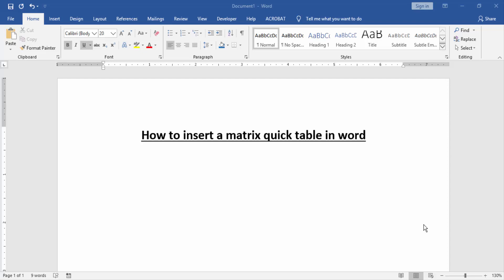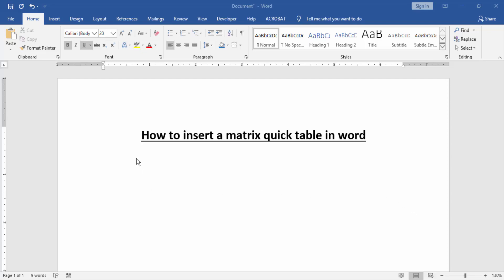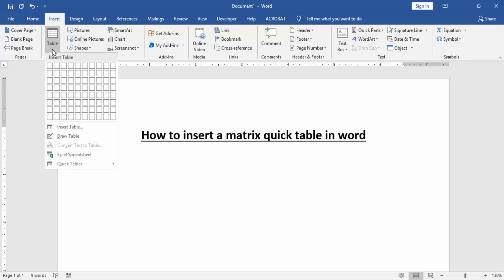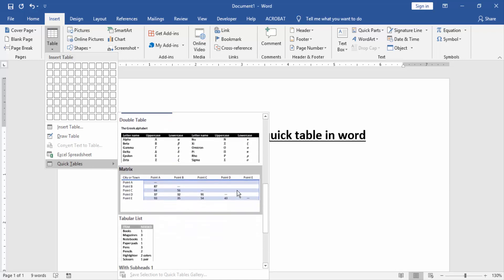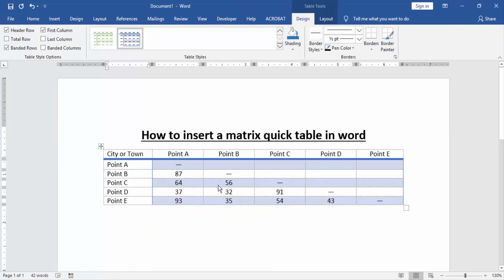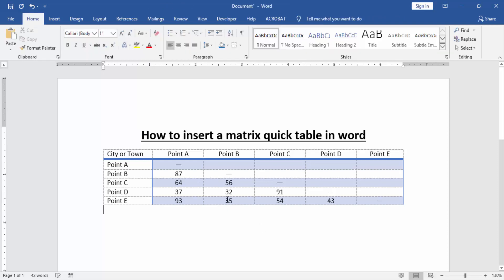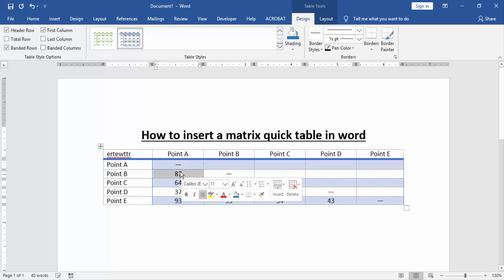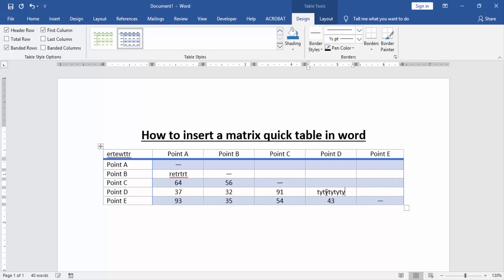How to insert a matrix quick table in word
In this video I will show you: How to insert a matrix quick table in word